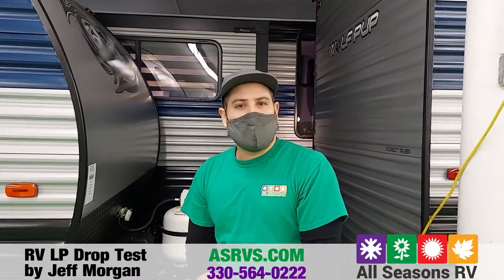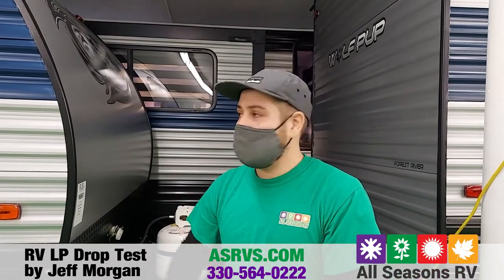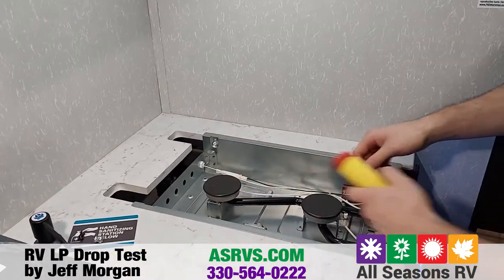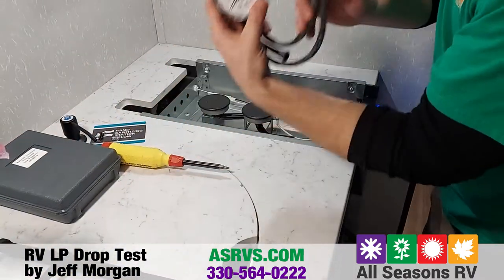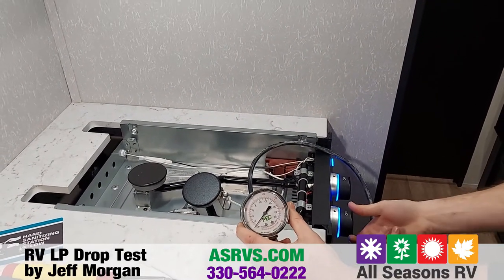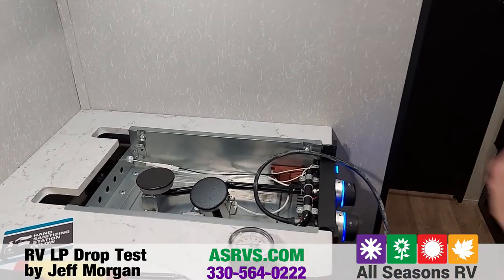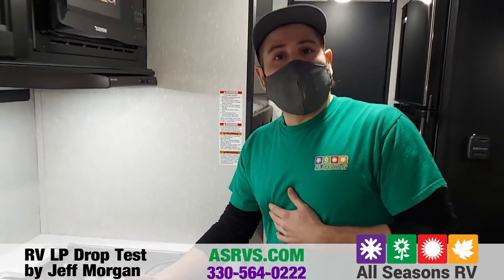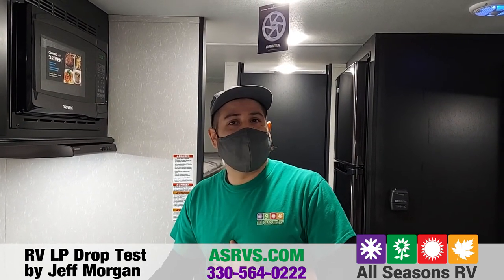RV LP Drop Test by Jeff Morgan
Jeff Morgan explains how to Conduct a timed pressure drop test. It will verify, with 100% certainty, if a leak exists anywhere in the propane system. This test should be performed annually, if the propane odorant is ever detected, or if any doubt exists, and more!